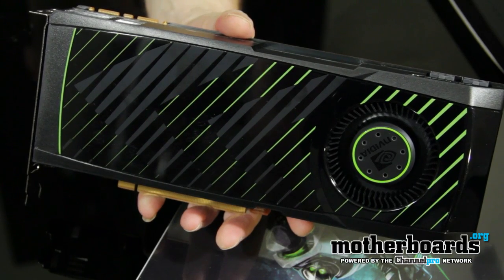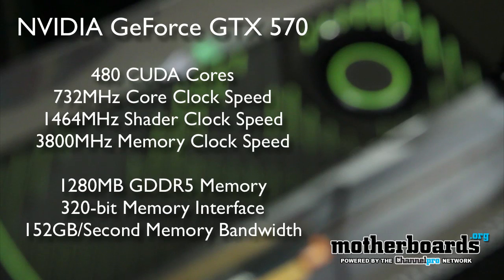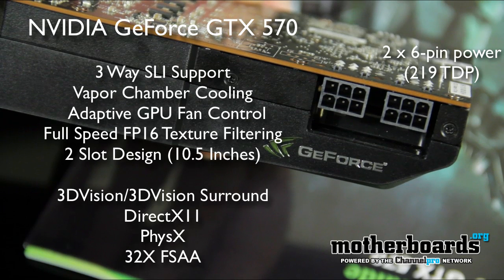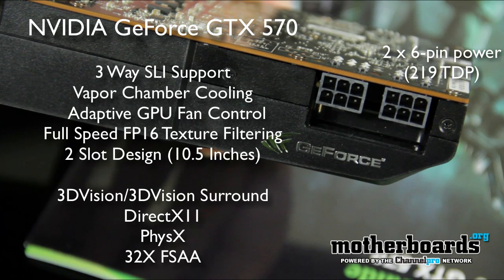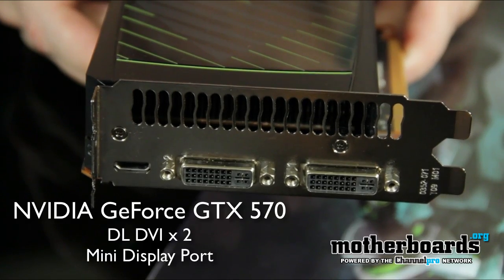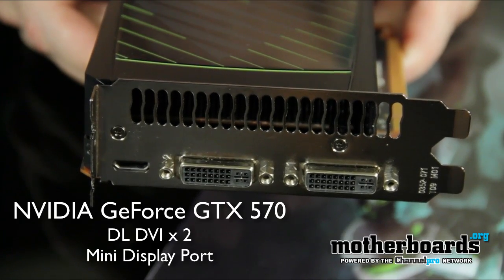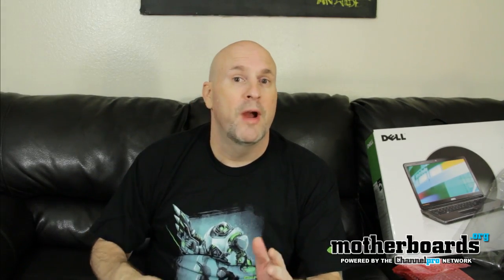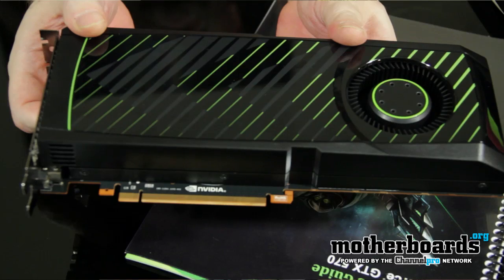NVIDIA GeForce GTX 570 Review + Benchmarks and Temperature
This is our full review to the newly released NVIDIA GeForce GTX 580 1.25GB Video Card including specs, features, benchmarks and temperature.

NVIDIA launched their GF110 chip in the form of the GeForce GTX 580 just a month ago which was basically a "fixed" GF100 chip with some improvements.  It is a great card with lower power consumption and higher performance than the previous generation GeForce GTX 480 but with the EOL of the GeForce GTX 480 card there was a gap between the GTX 580 and the GTX 470 in price.
If you might remember, NVIDIA launched the GTX 480 with 480 enabled CUDA cores. At the same time they launched a second card, the GeForce GTX 470, with 448 CUDA cores, which meant it had one SM (Shader Multiprocessor) disabled.  Logically, the second chip in the stable, the GF110 could also have a SM disabled to form another card, and that is today's launch, the GeForce GTX 570 card which is to the 580 what a 470 was to the 480. The chips used on both cards are identical and the feature set of the two cards is the same as well.

GAMERS REJOICE!